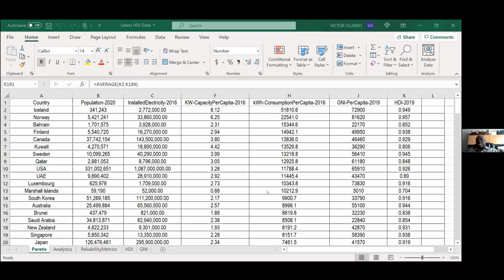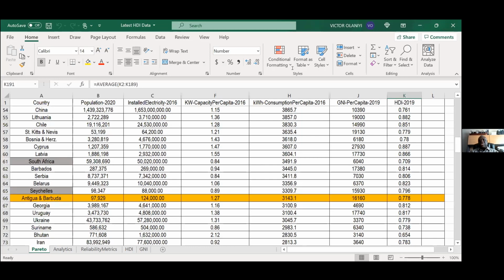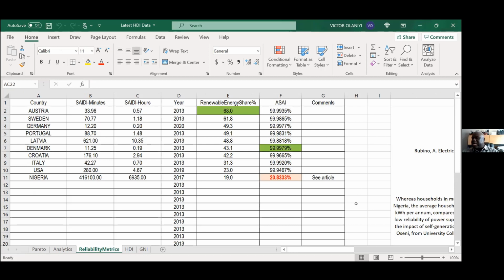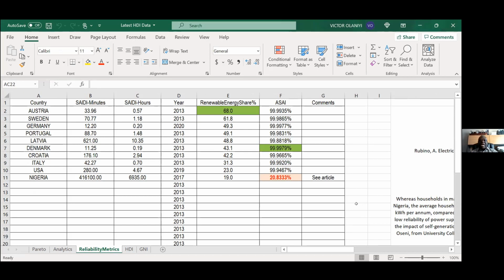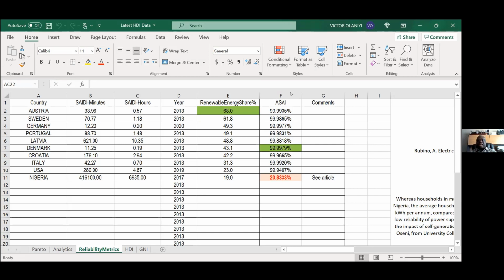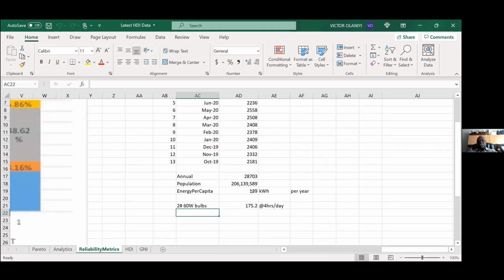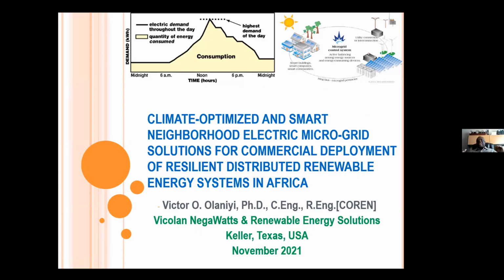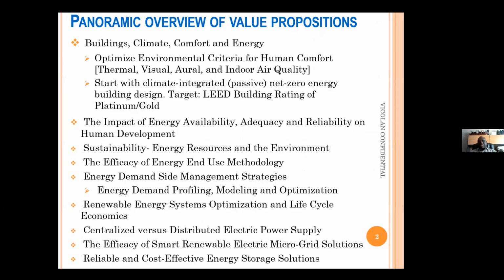Micro Grid Solutions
Dr. Victor Olaniyi presented some interesting data on the gross inadequacy of engineering and power generation in West African countries and highlighted the many dimensions competitors can explore in the Micro-grid Solutions Category of EDC 2022.